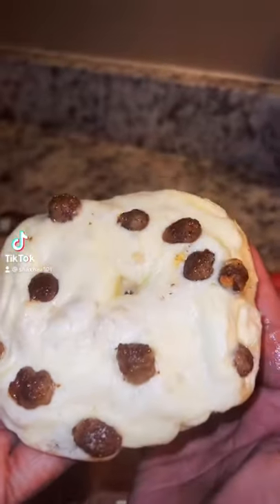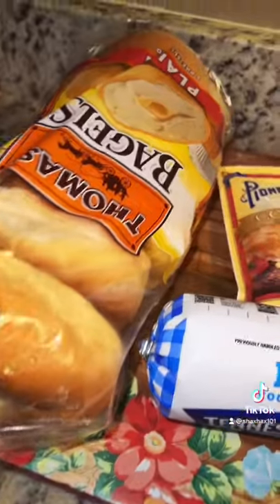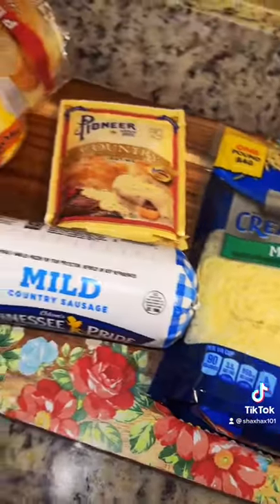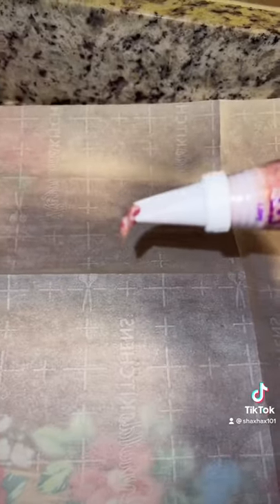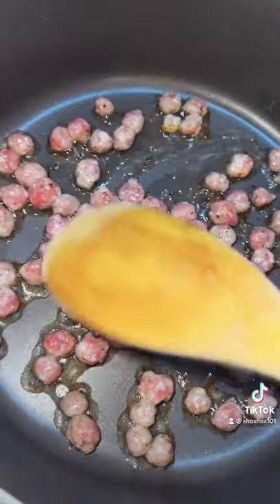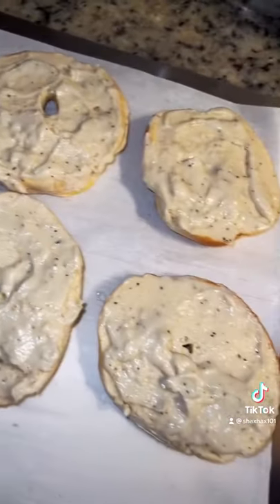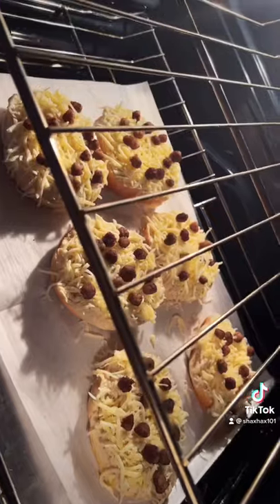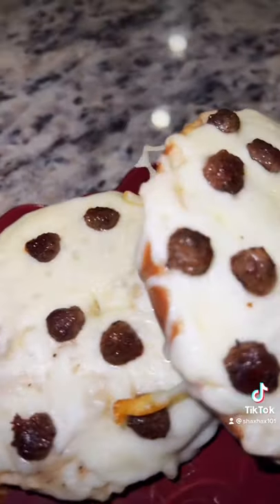Homemade Sausage Gravy Bagel